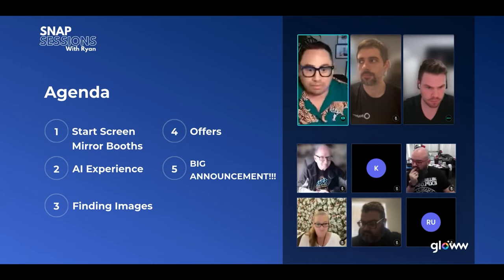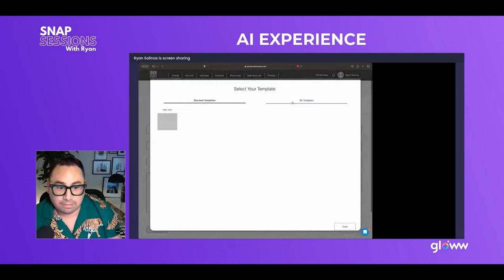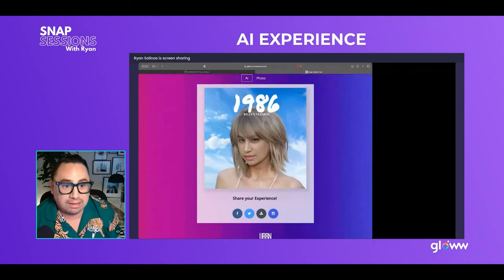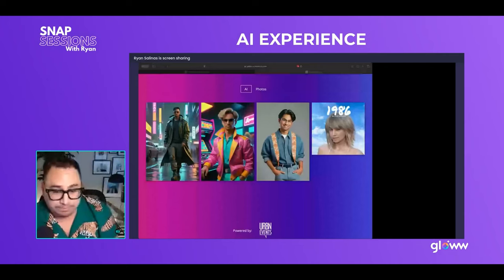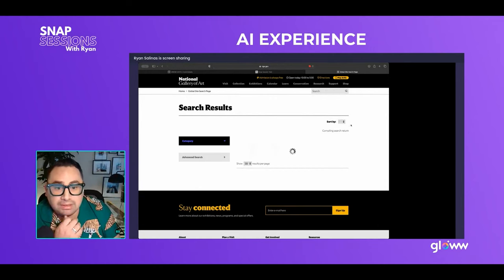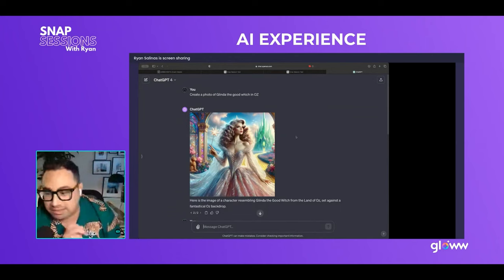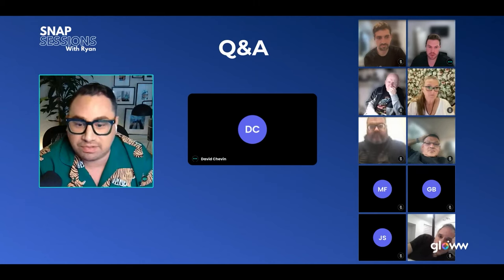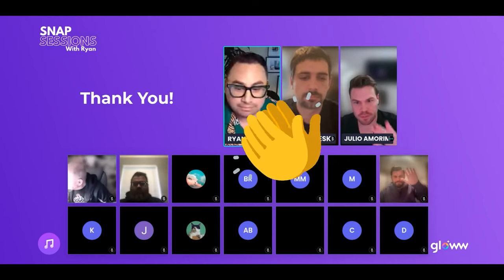Snappic Snap Session | Snappic's AI Experience (AI-FX)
Get ready for an unparalleled learning experience as we bring together the dynamic Ryan Salinas of Urbn Events, our tech maestro Damir Ilieski, and the visionary co-founder of Snappic, Julio Amorim!

This power-packed panel is all set to delve into the depths of the photo booth industry, offering a combined reservoir of knowledge that's truly unmatched. 🔍

📸 Snap Session Spotlight: Snappic's AI-Experience!

Whether you're looking to understand the nuances of our software or you're curious about the future of Snappic, this is the session where you'll find answers, inspiration, and so much more.

At Snappic, our commitment isn’t just about software but shaping the future with collaborations that matter. Witness a synergy of minds that are set to revolutionize the industry! Want to find out more? and chat to our 24/7 support today!